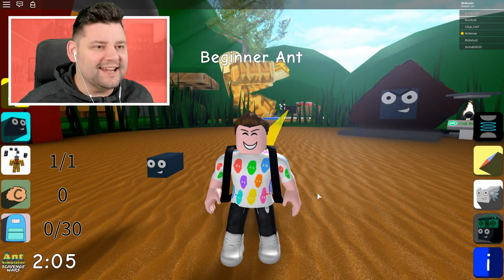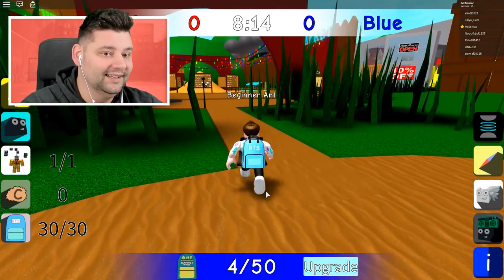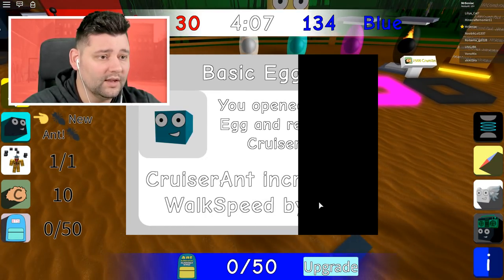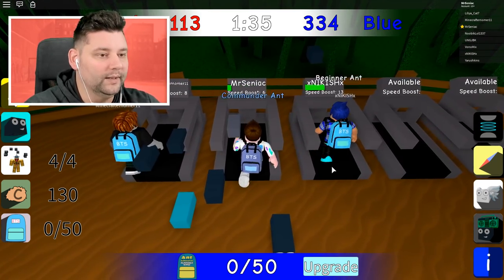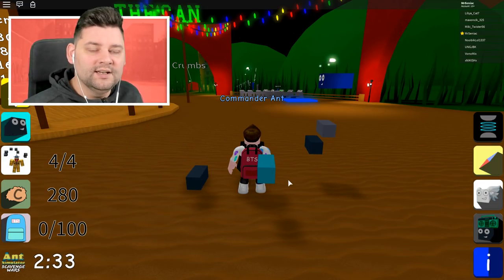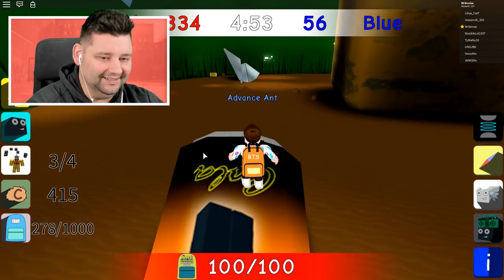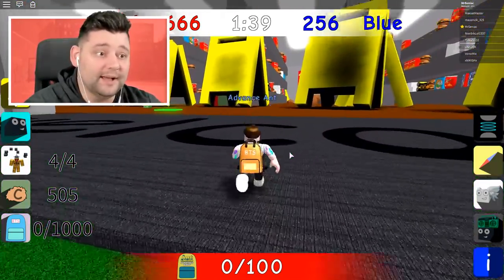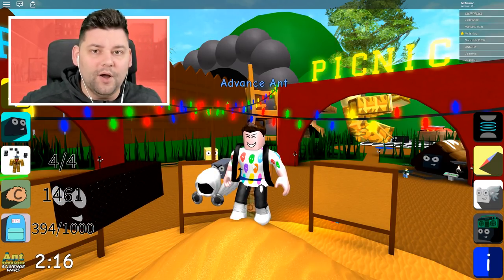ROBLOX ANT SIMULATOR